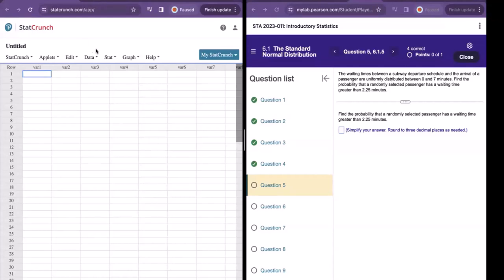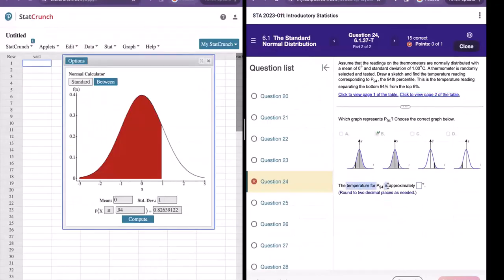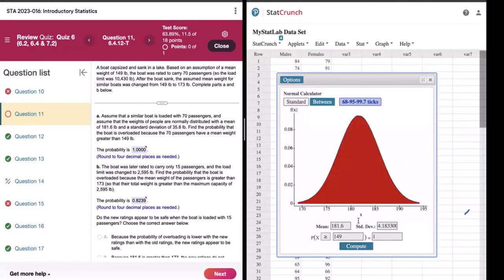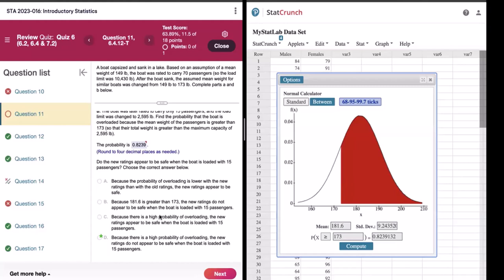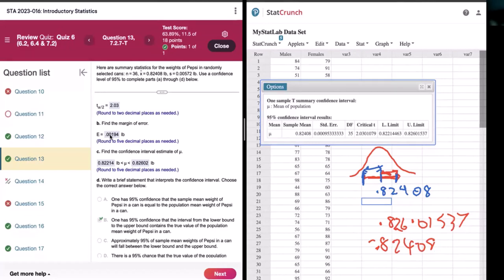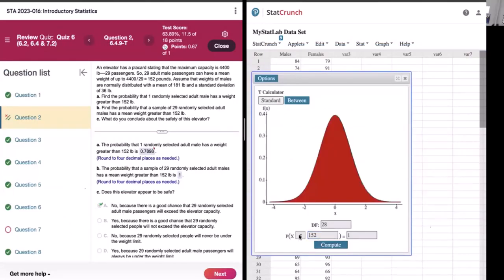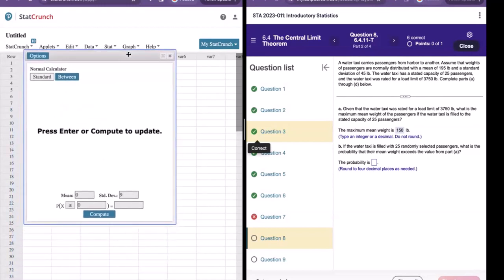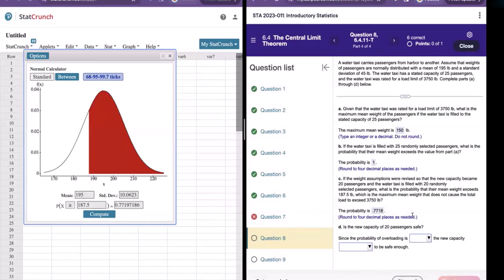Office Hours recorded Exam 2 (edited)